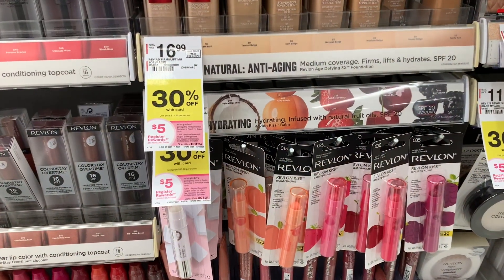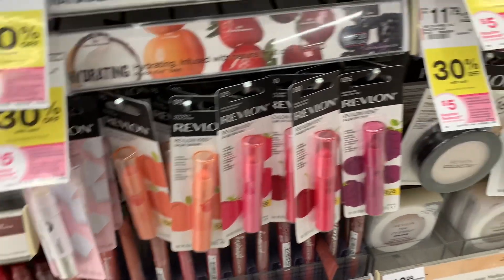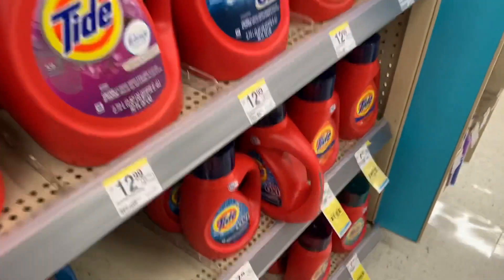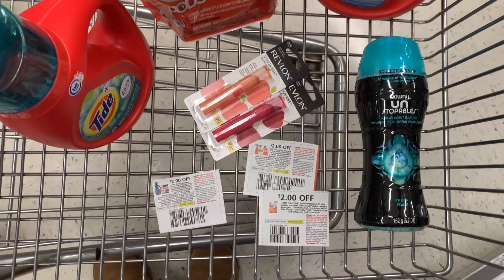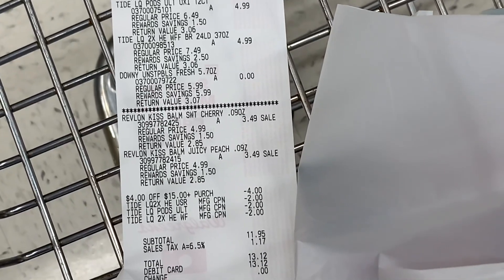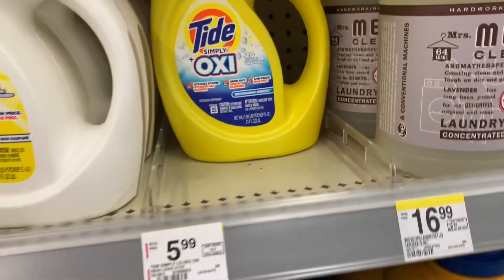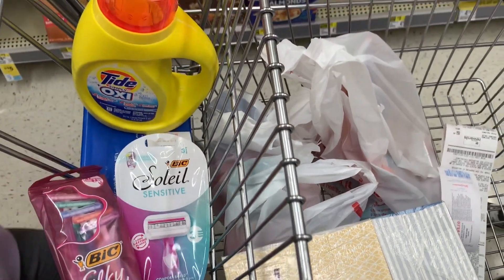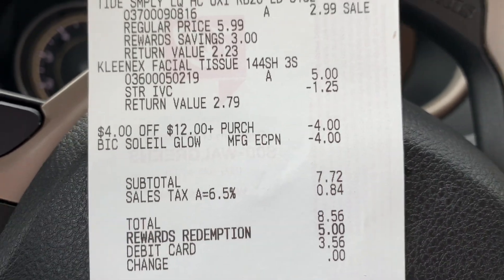Walgreens Couponing || Last Minute Deals || CHEAP Tide & FREE razors! || 10/18-10/24